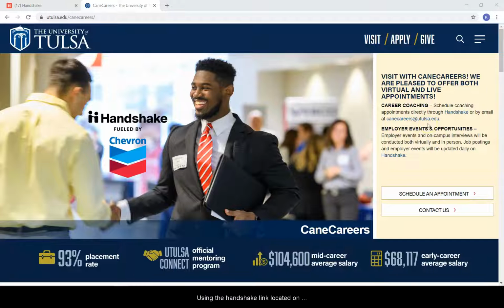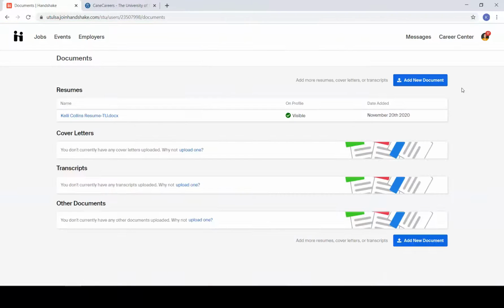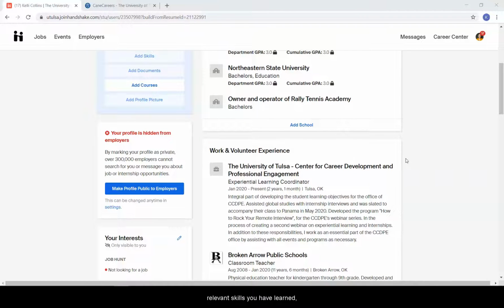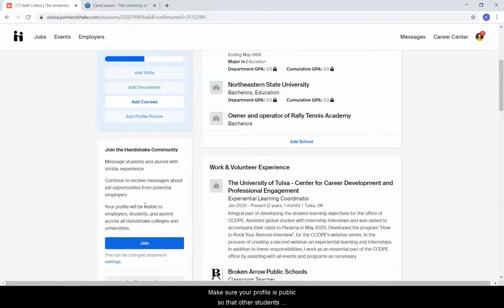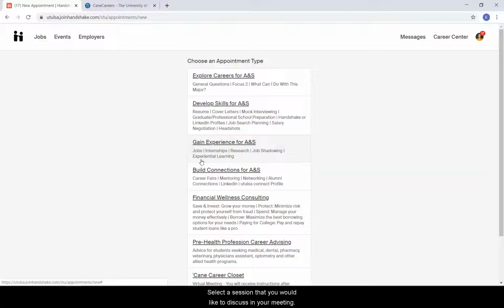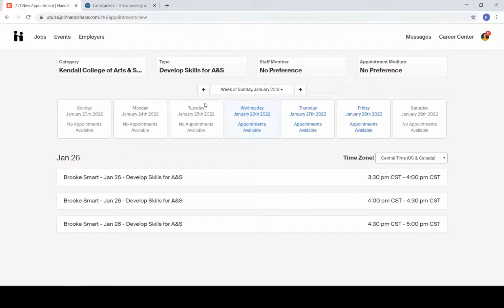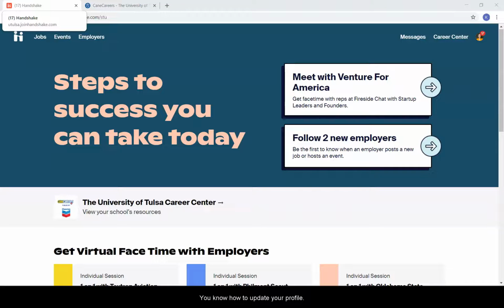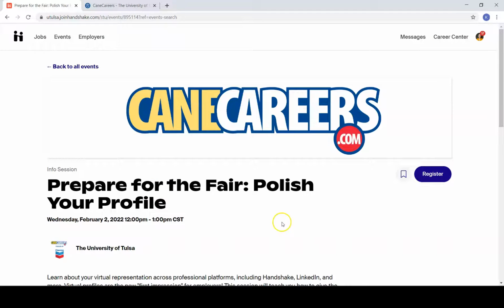Creating Your Handshake Profile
To learn more about upcoming events, follow us on:
Instagram, Facebook and LinkedIn : @canecareers